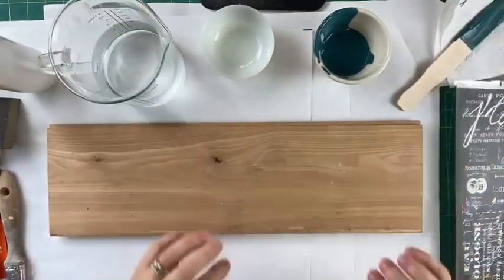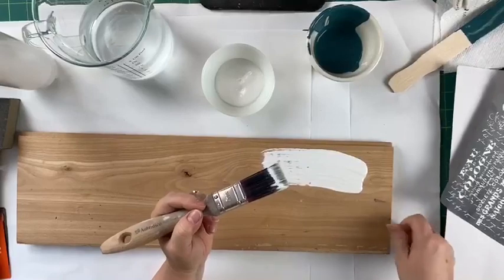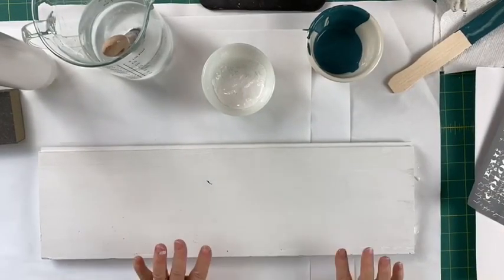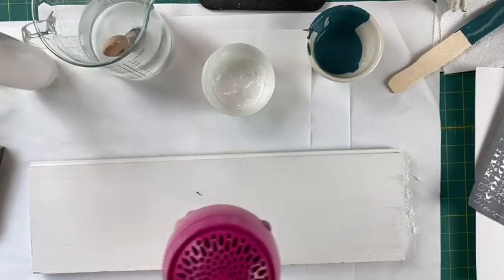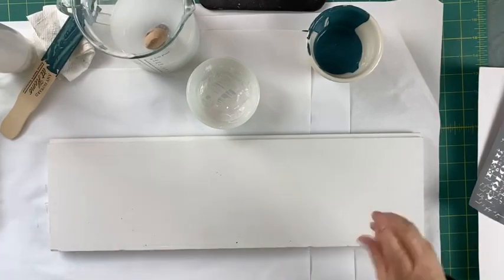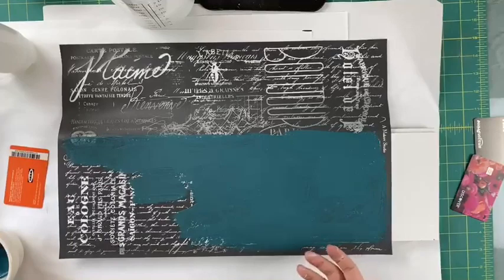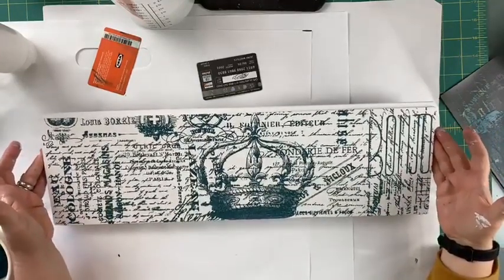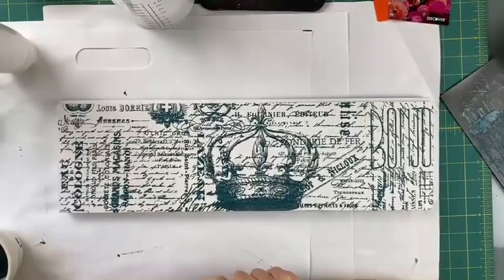How to Use A Maker's Studio Mesh Stencil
Just got these new mesh stencils into the shop and can't wait to try them out!